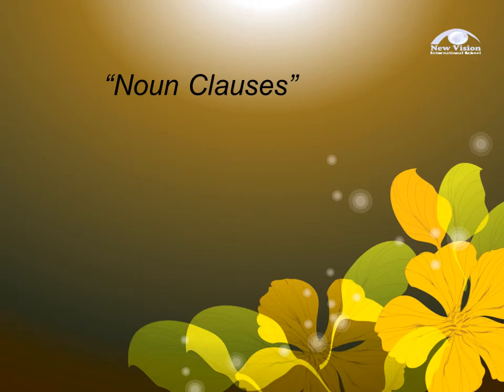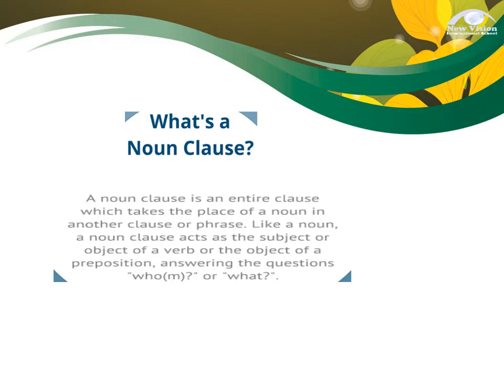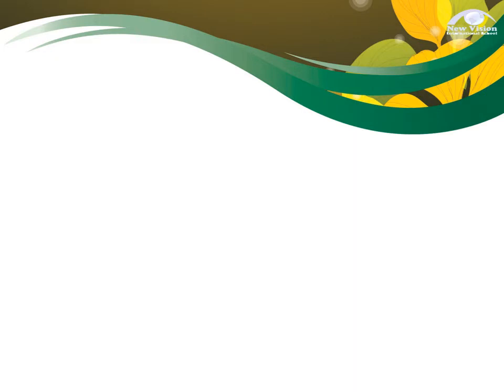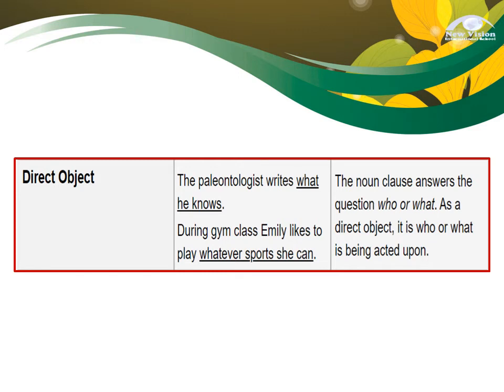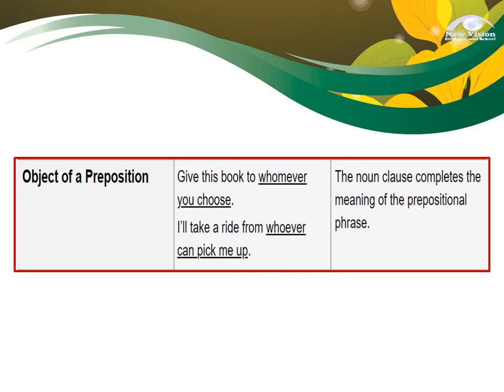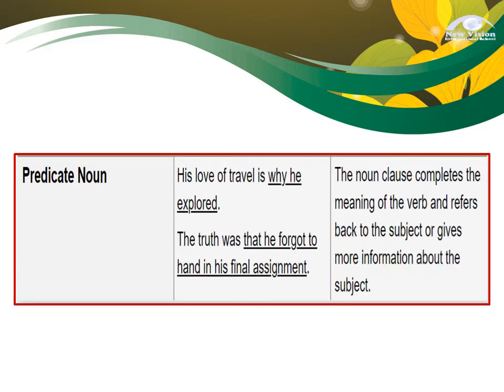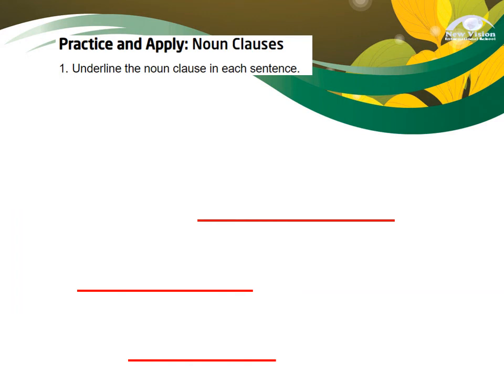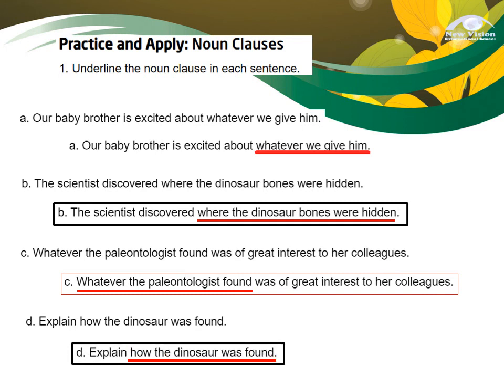Week 14.4 English 9 - Grammar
Noun Clause